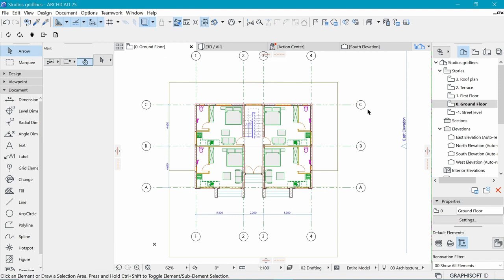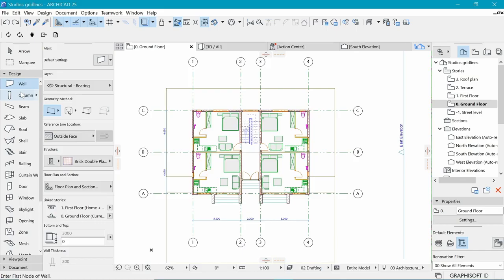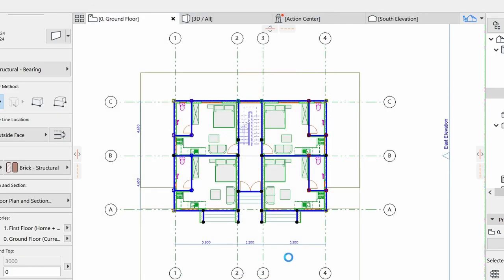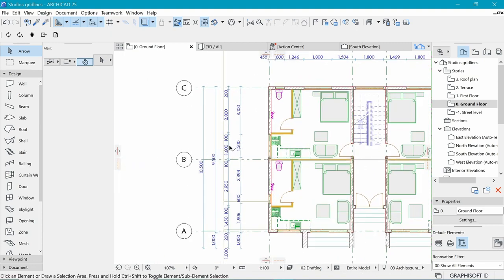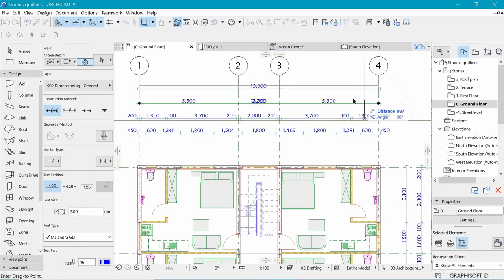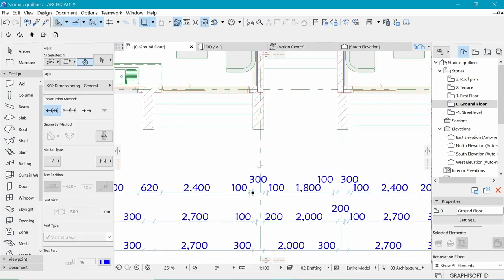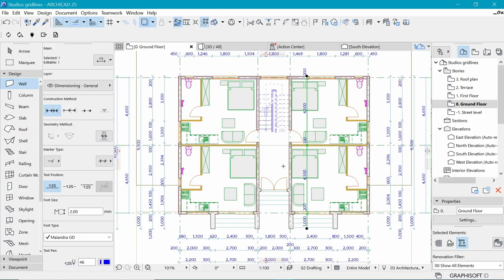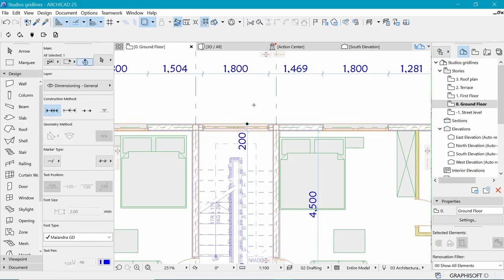📐 Dimensioning | 003 Working Drawings | ArchiCAD Master the art of dimensioning in ArchiCAD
welcom to my channel  stream archicad design highlight, you got to hub for archicad mastery.📐 Dimensioning | 003 Working Drawings | ArchiCAD

Master the art of dimensioning in ArchiCAD and create professional, construction-ready working drawings. In this tutorial, you'll learn how to apply accurate linear, overall, interior, and exterior dimensions, organize dimension chains, and follow industry drafting standards for clear documentation.

Whether you're an architecture student, draftsman, or professional, this lesson will help you produce neat, precise, and easy-to-read drawings that contractors can confidently build from. Archicad's associative dimensions also update automatically when the model changes, reducing errors and improving efficiency.

In this video you'll learn:

✅ Linear dimensioning
✅ Interior and exterior dimensions
✅ Overall building dimensions
✅ Dimension settings and formatting
✅ Best practices for construction documentation
✅ Creating clean, professional working drawings

🎓 Perfect for beginners and intermediate ArchiCAD users looking to improve their drafting and documentation skills.

dive into the wolrd of architectural design with tutorials, tips,and workflow focused on archicad. whether you're  a student, architect, or BIM enthusiast , this channel is your resouce for mastering archicad tools, learning effective modeling techniques, and exploring smart design strategies.
from concept to coontruction documention, we back down the complex into the practical helping you bring your architectural visions to life with precision and creativity.
. step-by-step archicad tutorials
.real-wolrd projects walkthrough
.productivity hack and BIM best practices
.design inspiration and case studies

The challenges of creating sustainable buildings are explored through the lens of Archicad. This video will demonstrate how this software can be used to design eco-friendly structures, incorporating features such as energy efficiency, renewable energy sources, and material sustainability.The best archicad designs that are easy to use on designing houses.